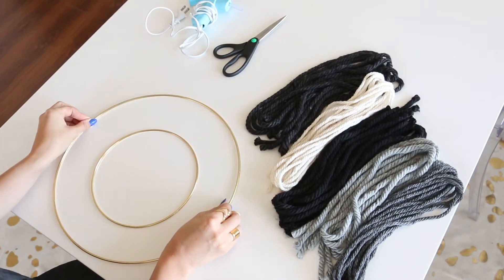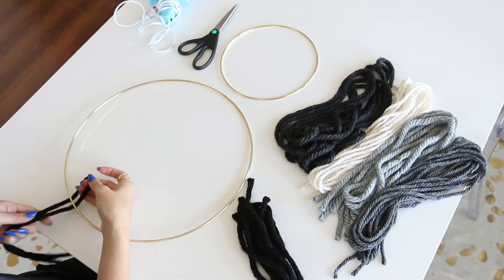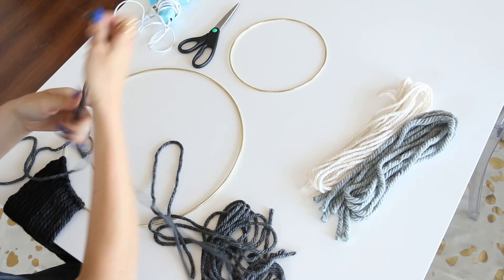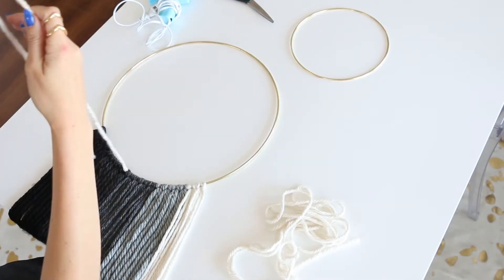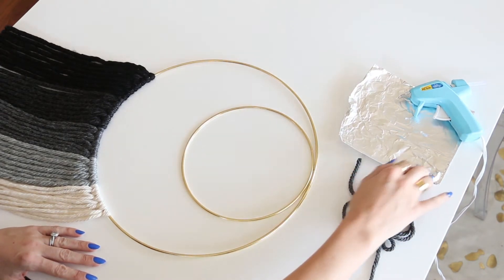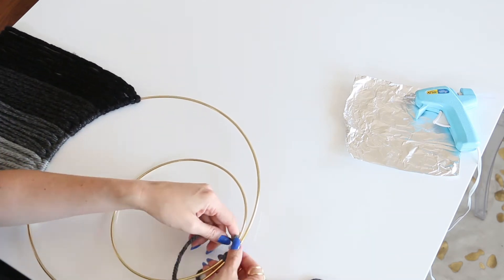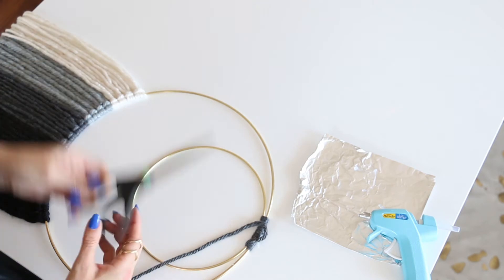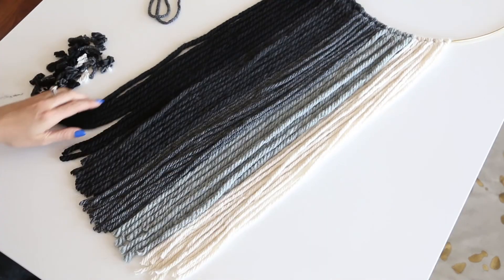DIY Boho Wall Hanging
Hey guys! This boho walling hanging is SO quick and easy to make, and you can really have fun customizing the design to your liking. Here's what you need:

1. Yarn - any material or color, or combination of colors you want
2. Craft rings - I got mine at JoAnn Fabrics. You need at least one per hanging, but you can also add more for decoration like I did.
3. Scissors
4. Glue gun - This part is optional. You'll use it to secure the yarn that ties 2 rings together at the top of the hanging, but if you don't have a glue gun you can always just tie the two ends of the yarn together instead. The glue gun just allows it to have a slightly cleaner look.

Happy crafting!